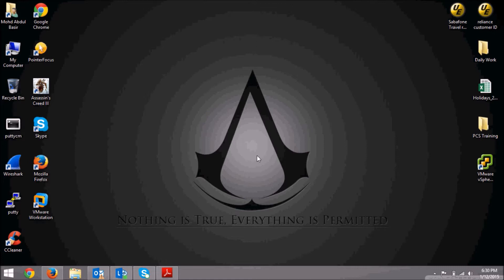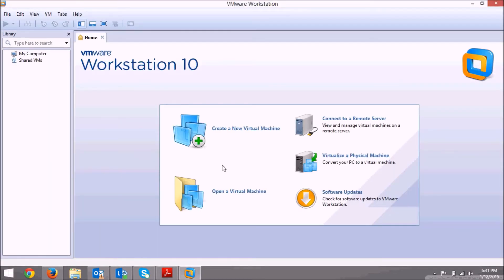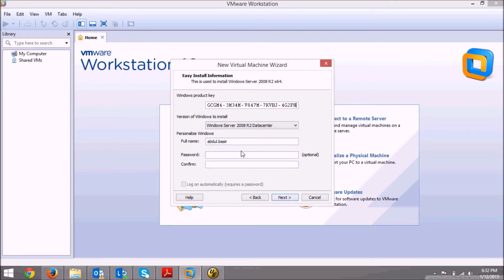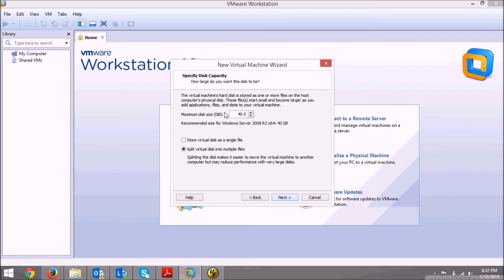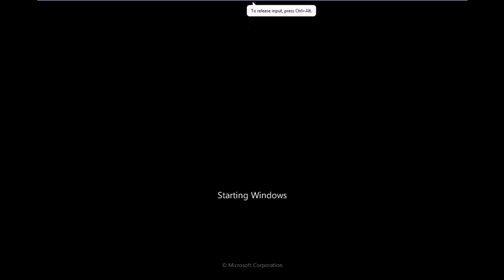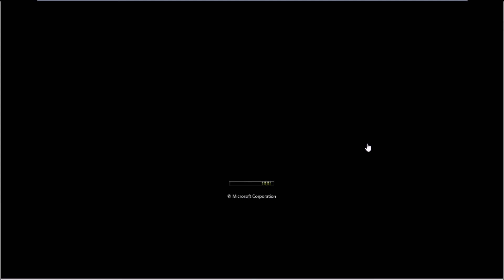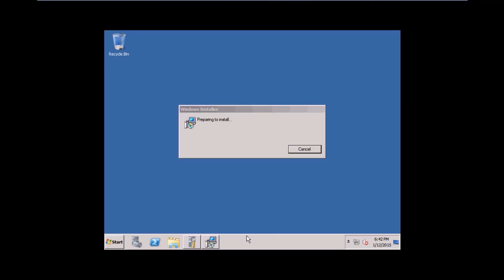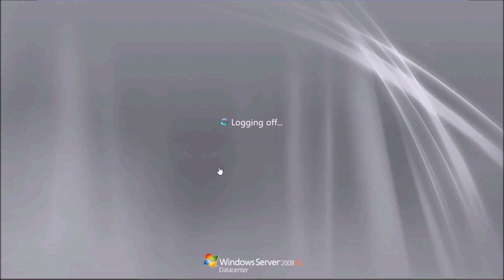How to Install Windows Server 2008 on VMware Workstation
Learn how to install windows server 2008 on VMware Workstation by watching this step by step tutorial.